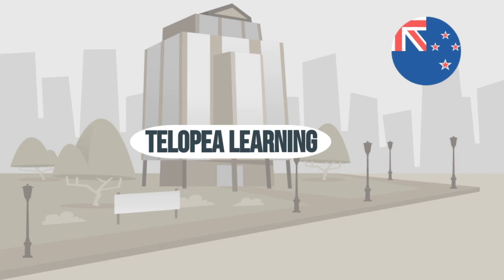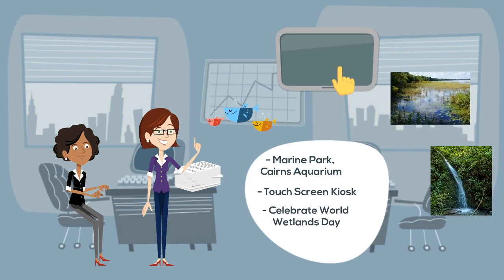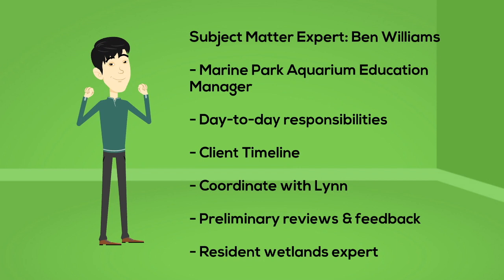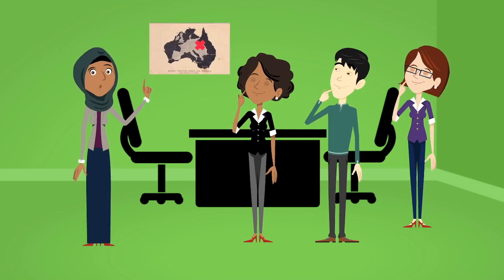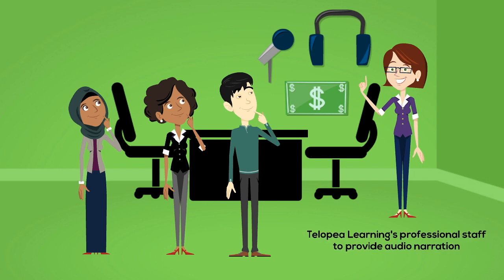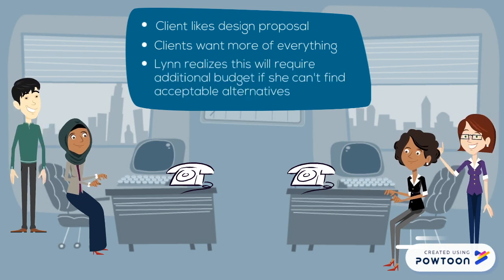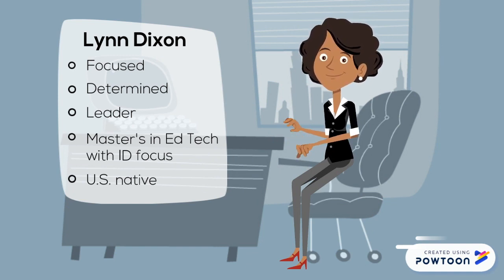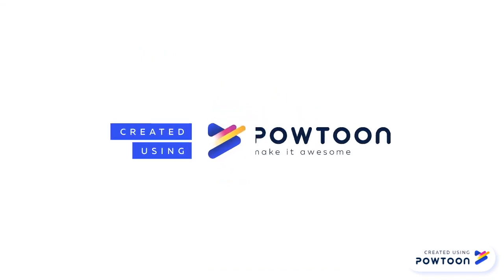Case Study 4: Telopea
This video is about Lynn Dixon at Telopea Learning.